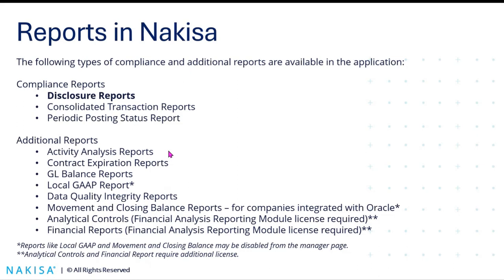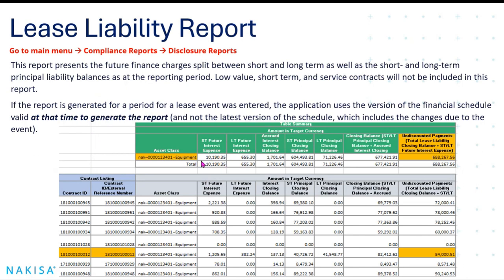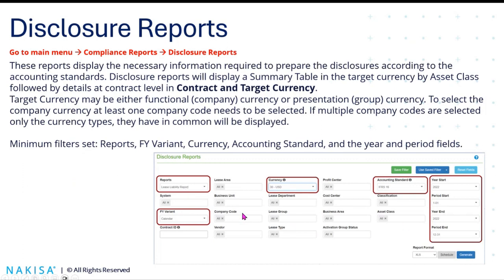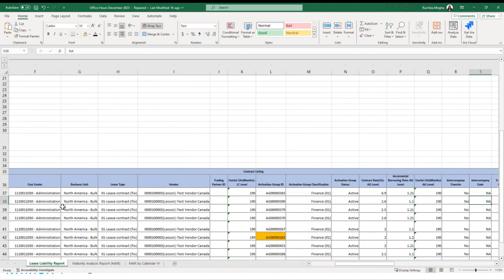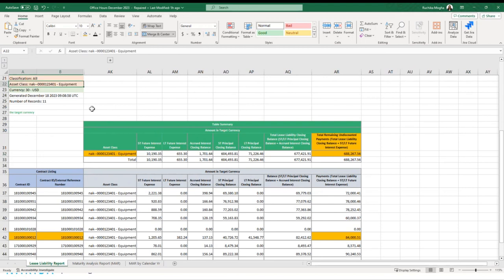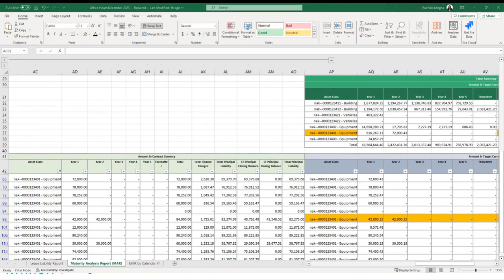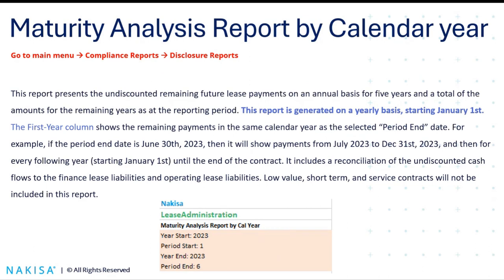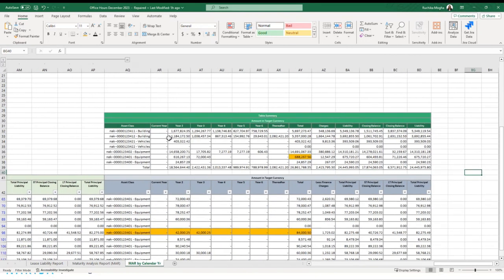How to create a disclosure report in Nakisa? Liability and maturity analysis in lease accounting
In this video, we discuss how to create a disclosure report (liability and maturity analysis) in Nakisa Lease Administration or NLA software.